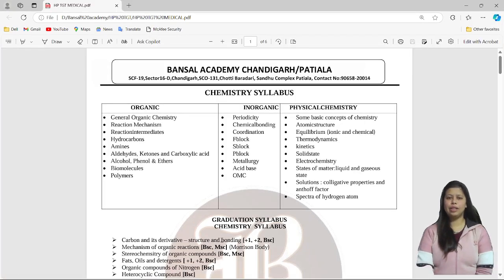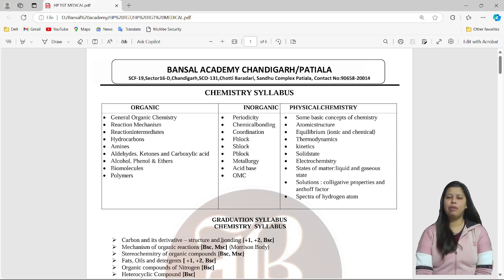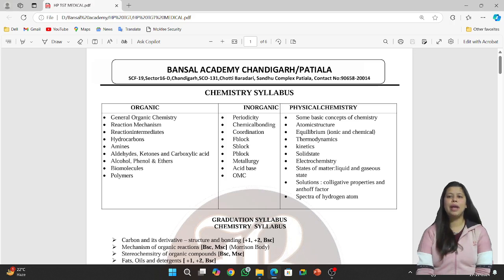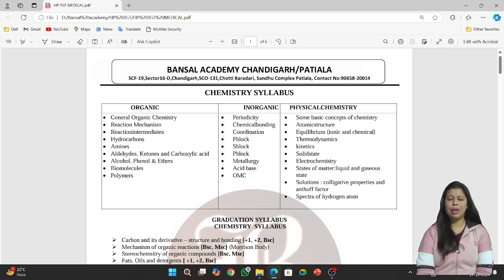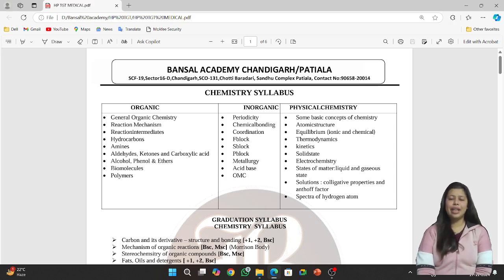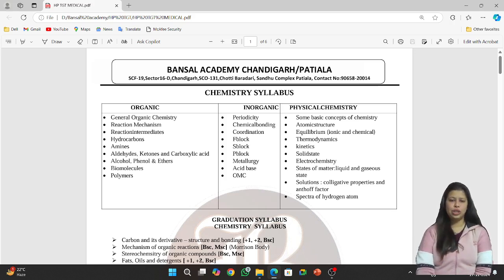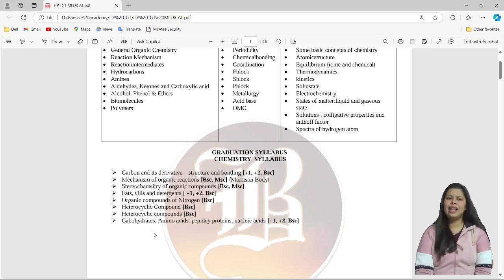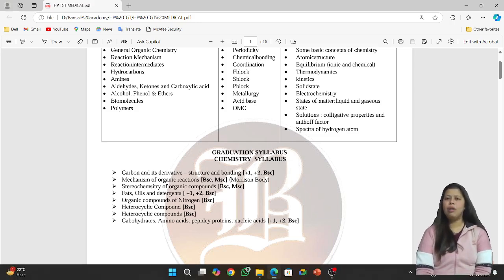HP TGT Organic Chemistry Syllabus | HP TGT Commission Medical Non Medical Preparation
Are you a medical or non-medical student preparing for the HP TGT exam? Look no further! This video is designed to make your exam prep easy and stress-free. Get tips, tricks, and strategies to help you ace the exam and secure your dream job as a Trained Graduate Teacher in Himachal Pradesh. From subject-wise preparation to time management techniques, we've got you covered. Watch till the end to learn how to overcome common obstacles and stay motivated throughout your exam prep journey.

🌟 Master the HP TGT Organic Chemistry Syllabus! 🌟
Prepare effectively for the HP TGT Commission (Medical & Non-Medical) exams with this detailed overview of the Organic Chemistry syllabus. Whether you're gearing up for important concepts, key topics, or aiming for full marks, this video is your ultimate guide. 🚀

🔍 What You'll Learn in This Video:
✅ Detailed breakdown of the Organic Chemistry syllabus
✅ Key focus areas for Medical and Non-Medical streams
✅ Tips to tackle challenging topics
✅ Exam-oriented preparation strategies
✅ Guidance on scoring high marks in Organic Chemistry

Perfect for HP TGT aspirants aiming for success.
Gain insights from experienced educators.
Learn the best strategies to cover the syllabus efficiently.

💡 Follow Us for More Updates:
📱 Download the TeQ by Bansal Academy app for recorded classes, complete notes, and practice questions tailored to the HP TGT exam.

🎥 Start preparing today and ace your HP TGT exams with confidence! 😊